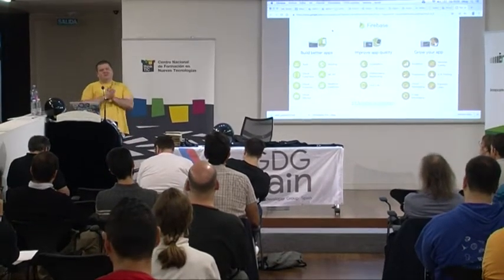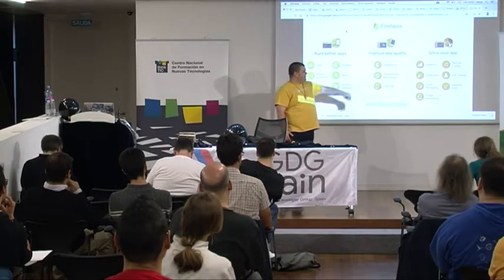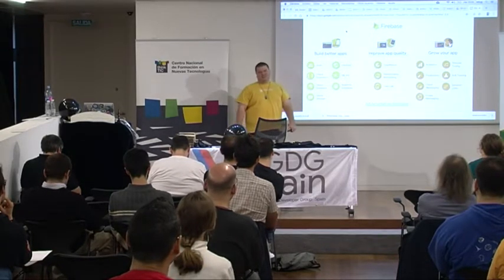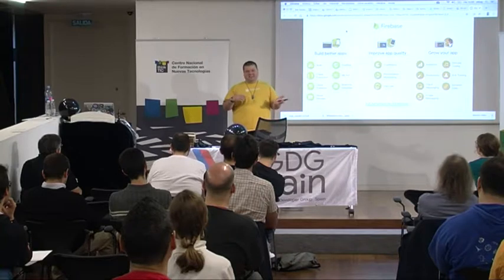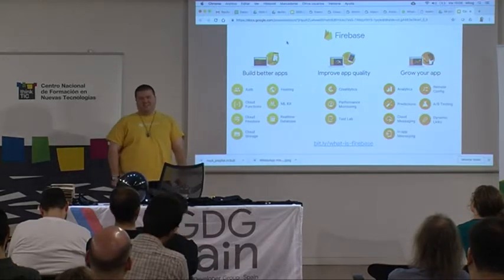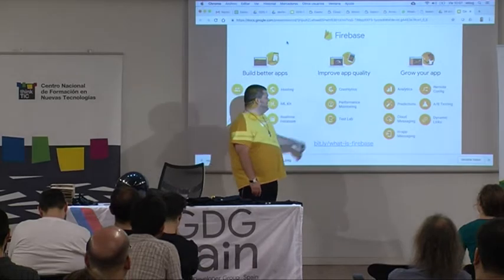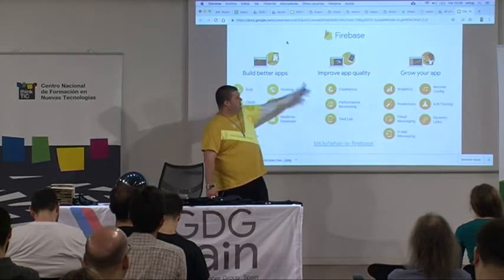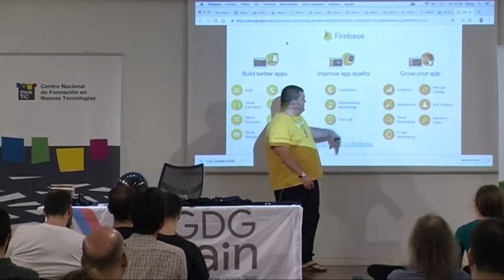"What's new in Firebase"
Todd Burner. Developer Advocate at Google.
Todd will explore new features of firebase enabling better exploration of data, more cross product functionality, and ml kit.